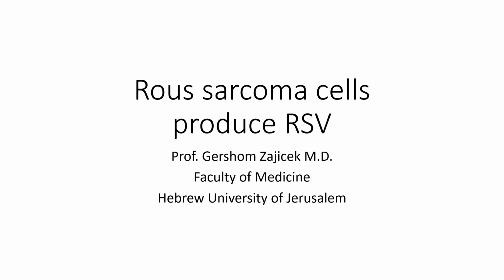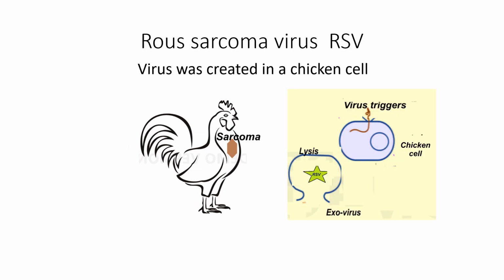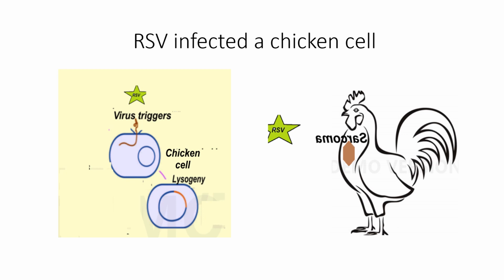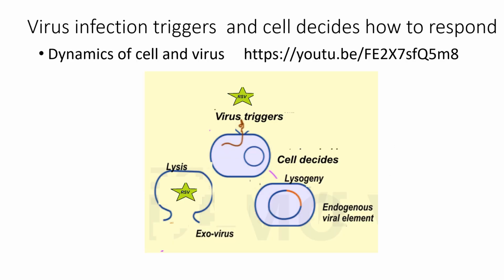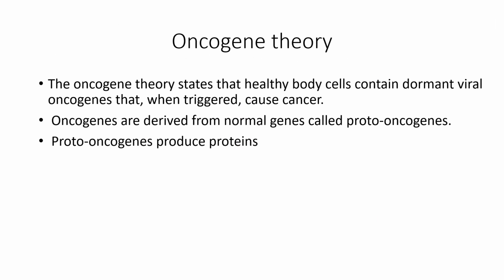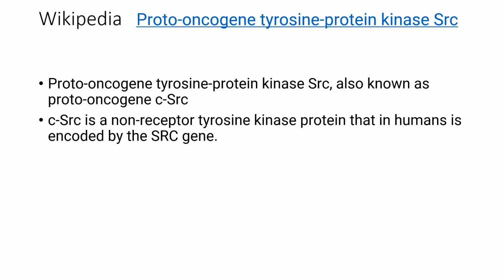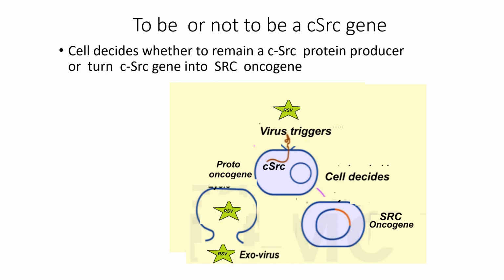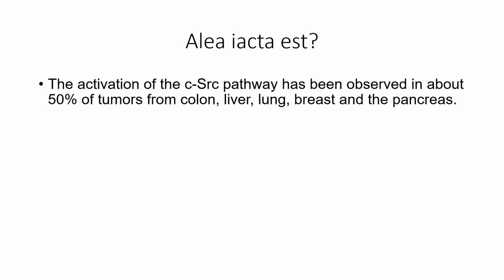Rous sarcoma cells produce RSV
explanation of the oncogene theory